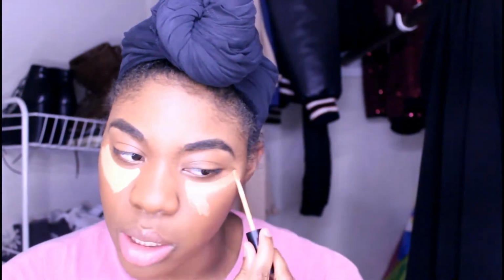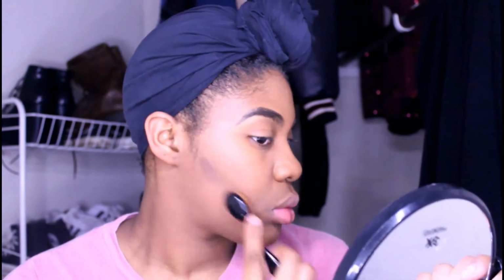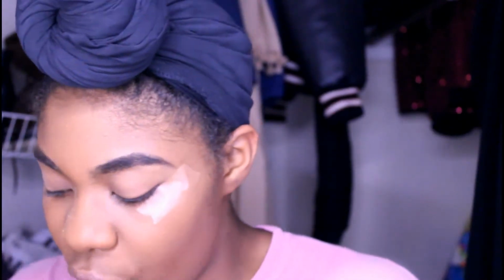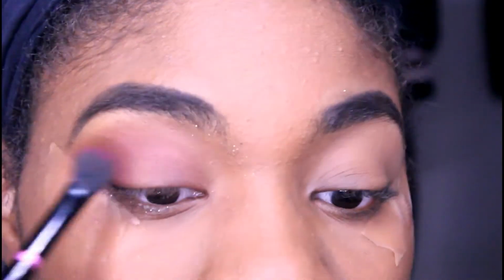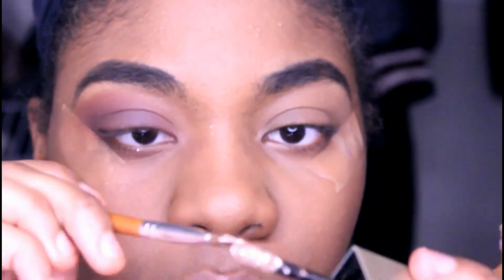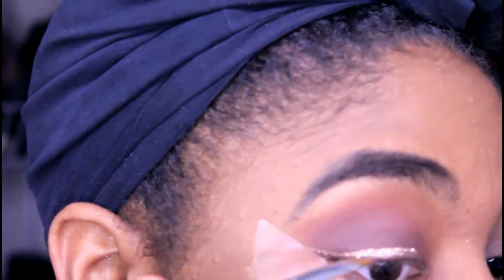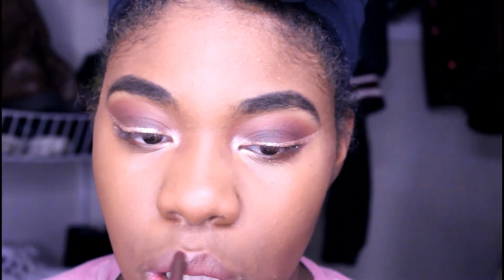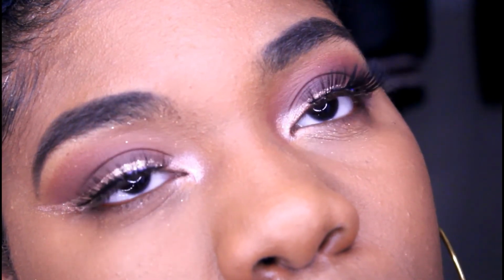BLACK PANTHER INSPIRED MAKEUP TUTORIAL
I created the Black Panther inspired makeup tutorial.

-Canon t3i

-19